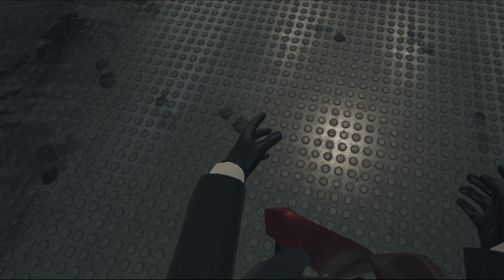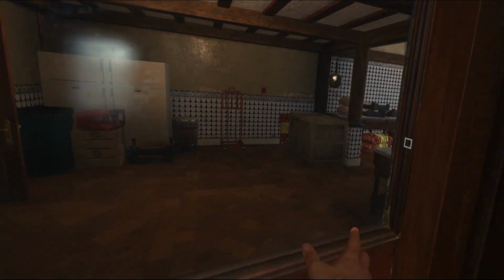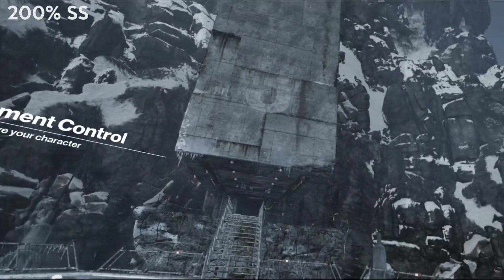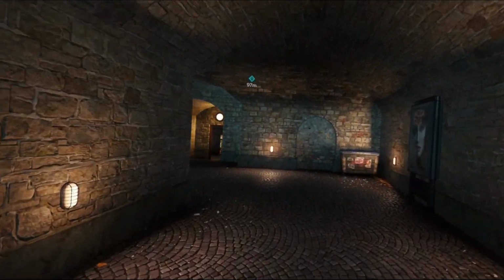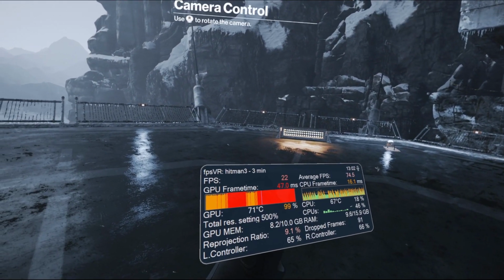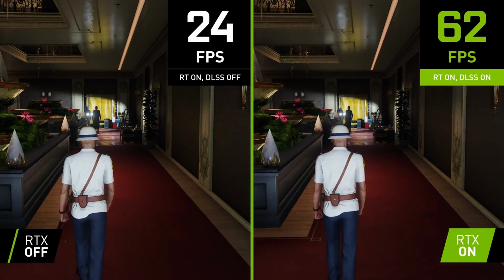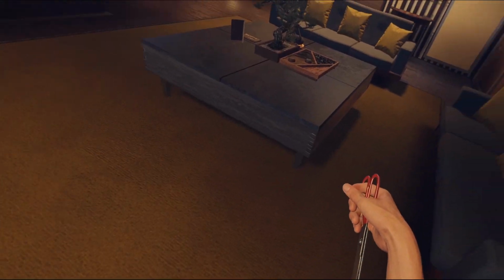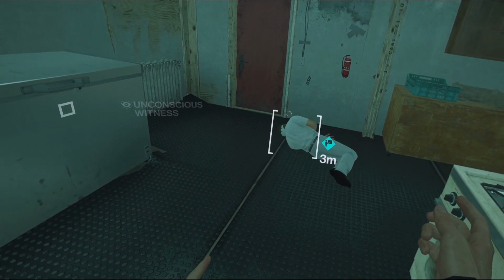HITMAN 3 PC VR Analysis Video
0:00 Intro
0:11 The Good Stuff
1:25 Graphics
4:35 Gameplay
11:25 Conclusion

Link to video for Reshade install